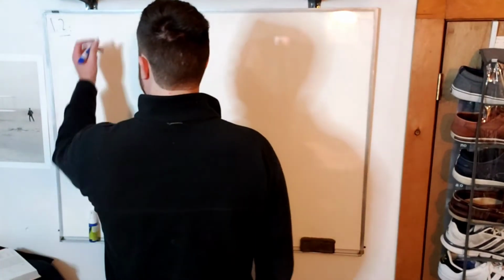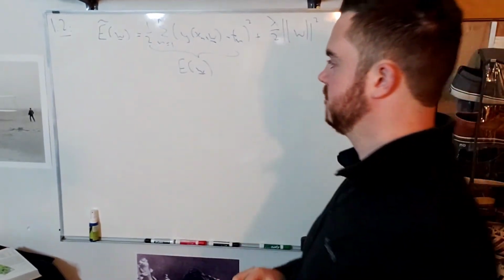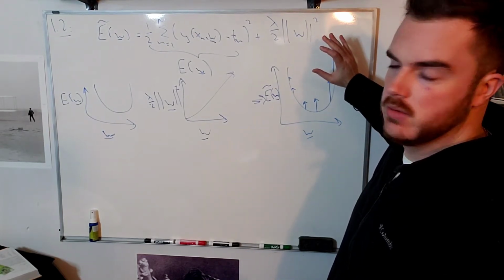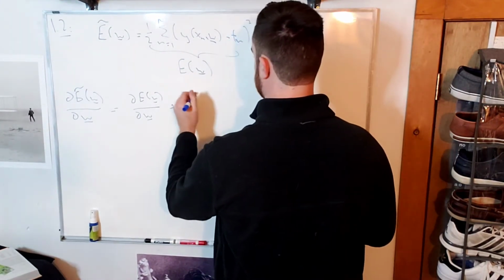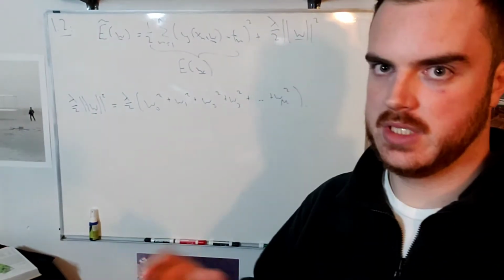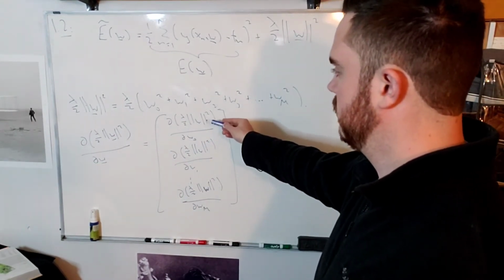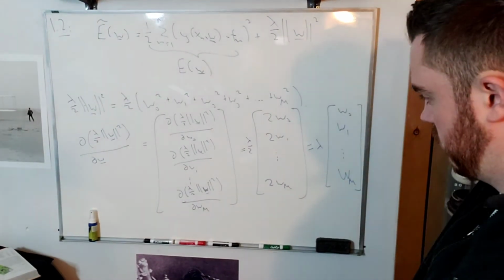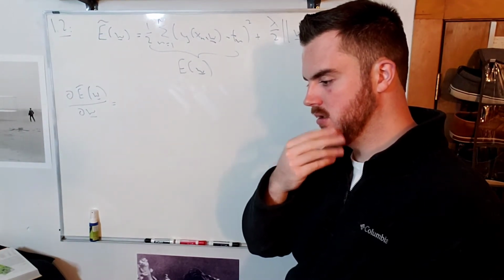Problem 1.2, Pattern Recognition and Machine Learning, Bishop